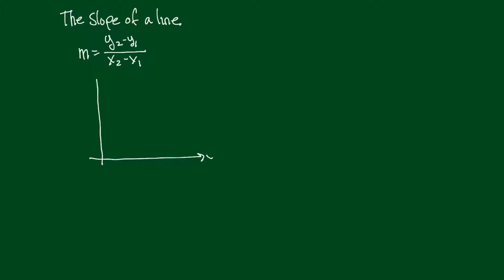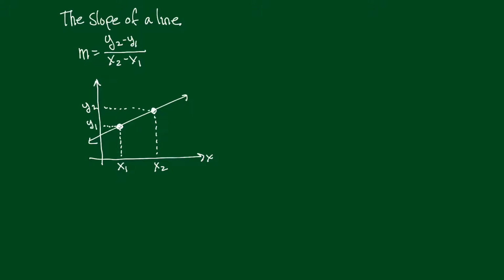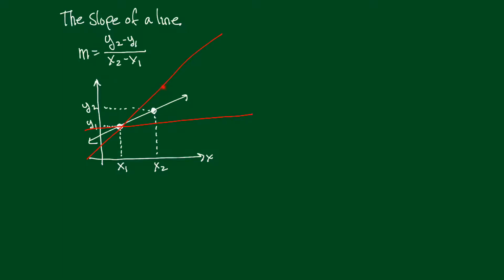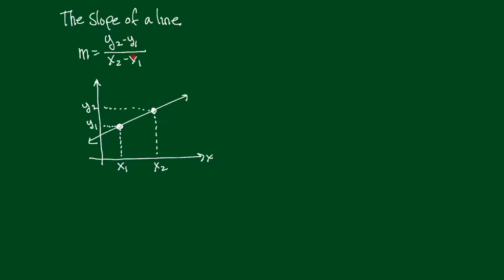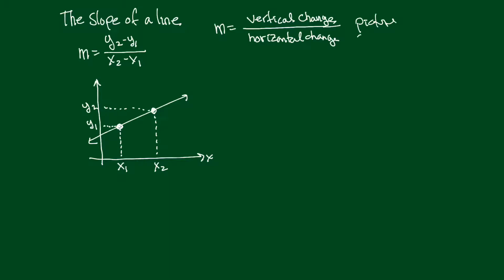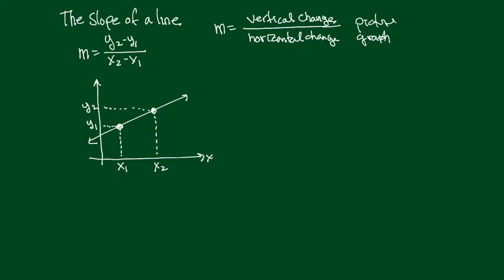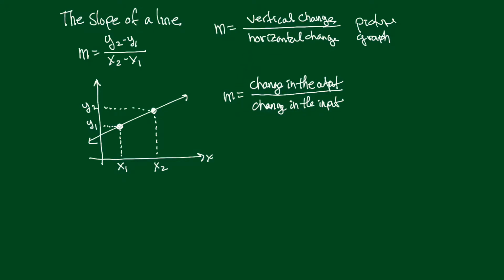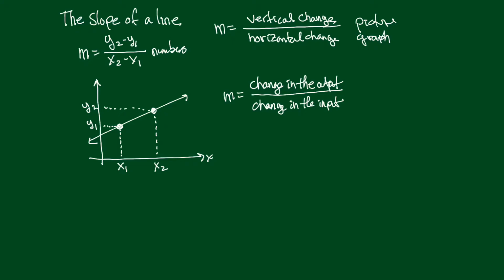Section 4.1 - Discussion About Slope